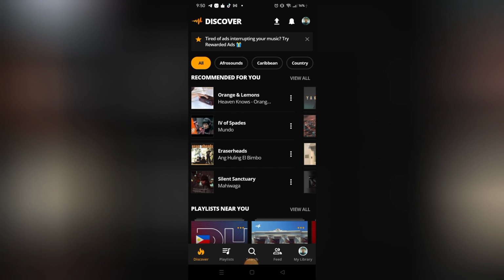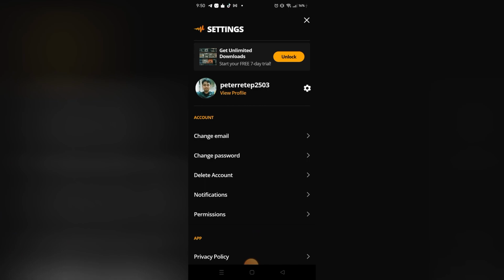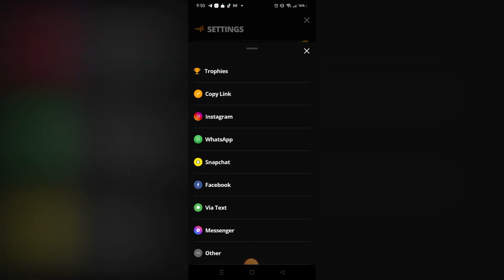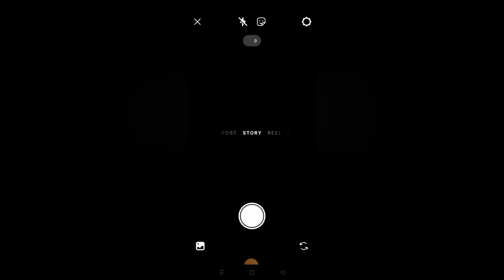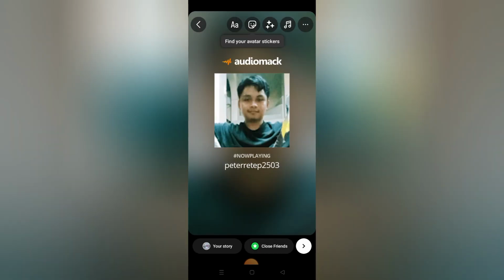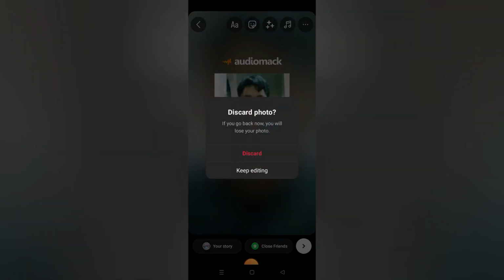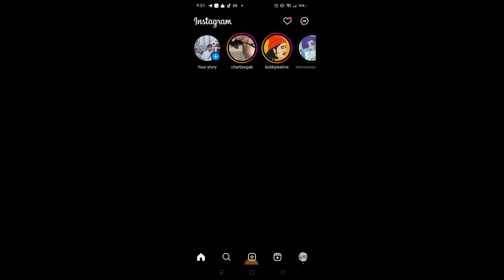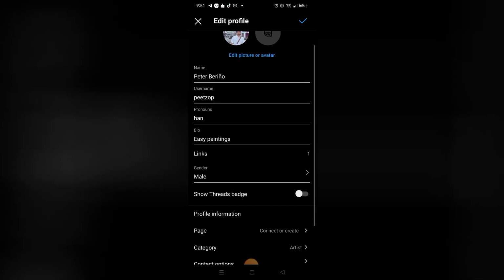How to Link Audiomack to Instagram - 2026 Easy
In this video, we have shown How to Link Audiomack to Instagram